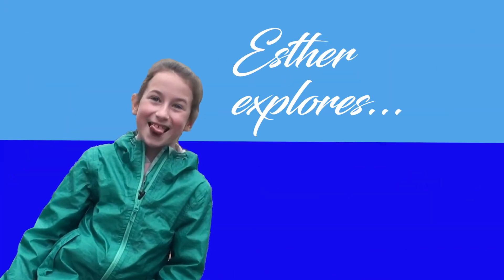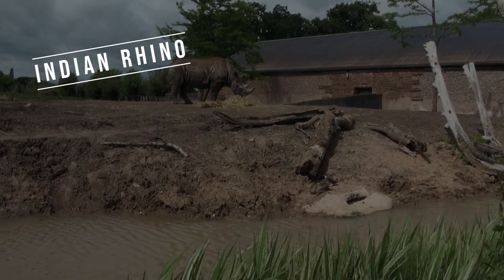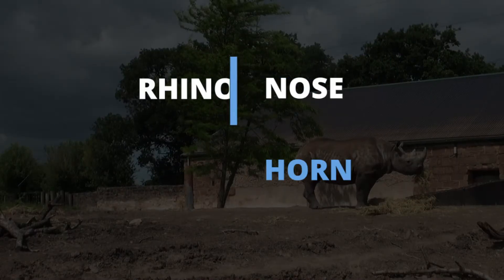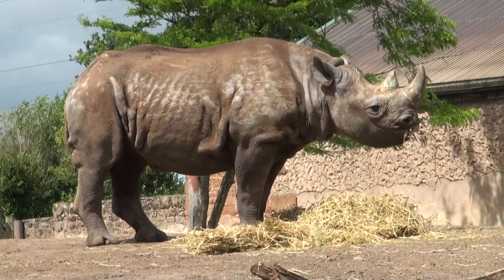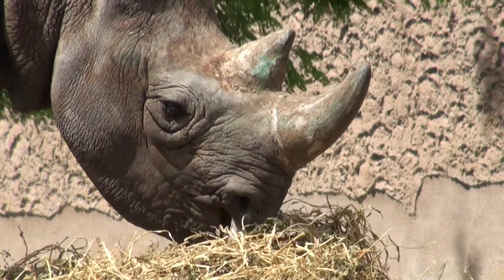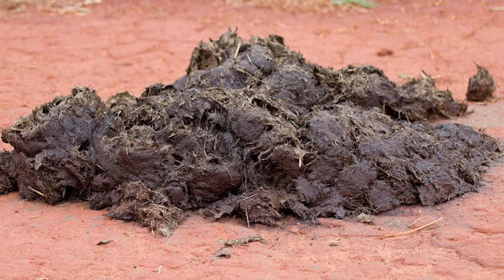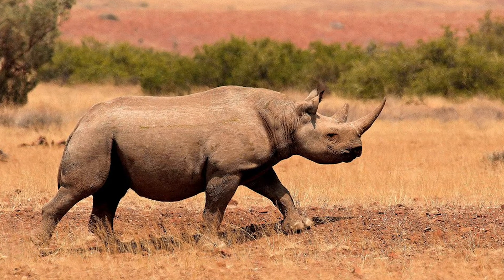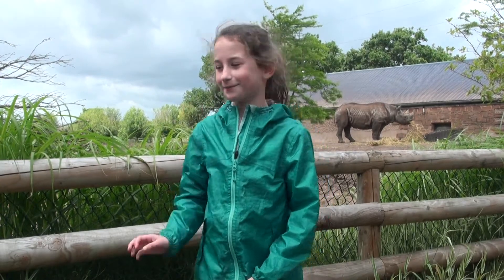Esther Explores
Esther Explores Black Rhinos